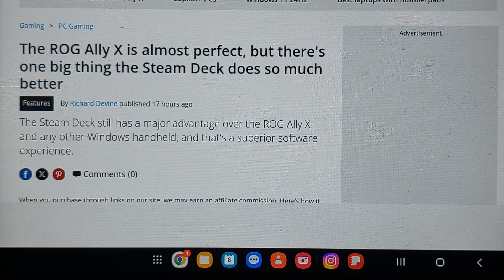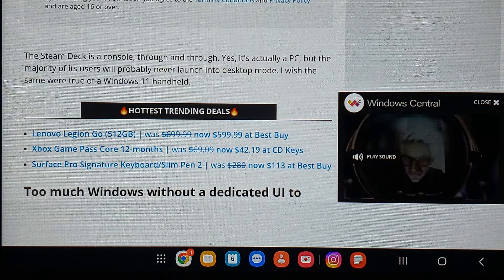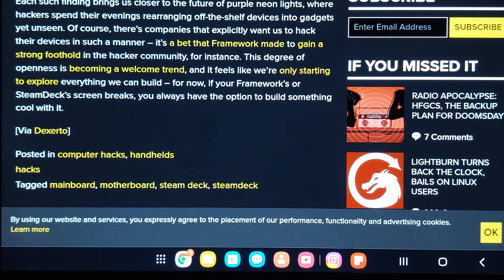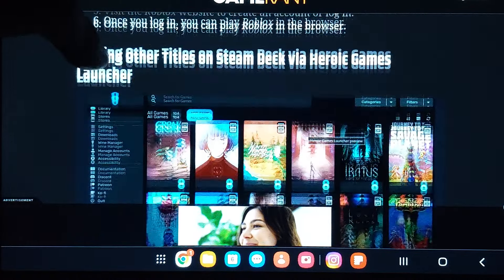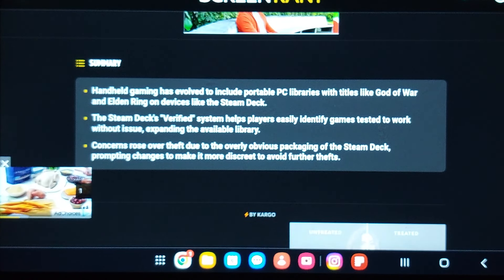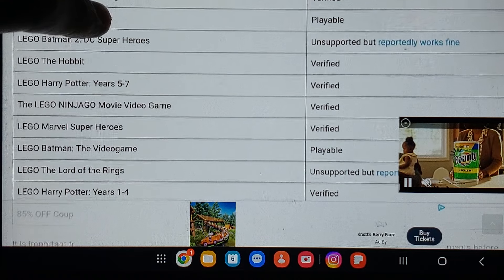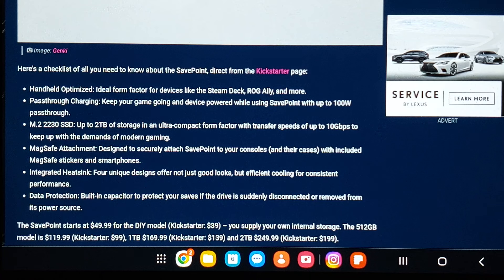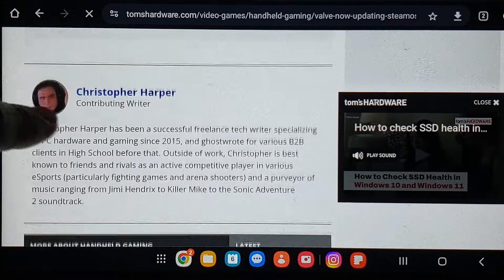STEAM DECK NEWS: Roblox and $15 Lego bundles.